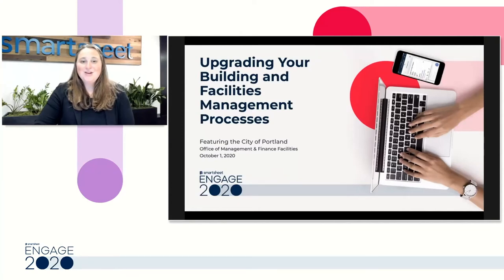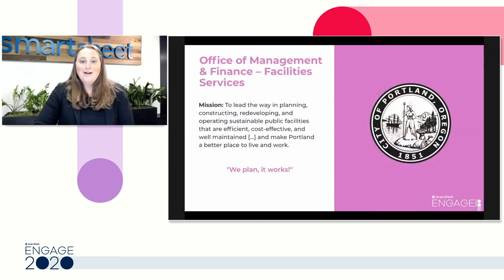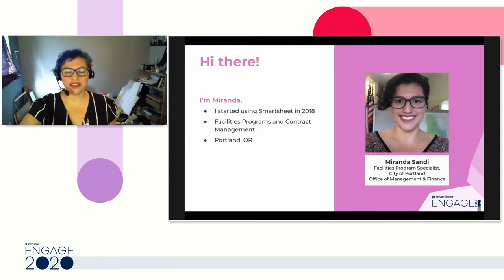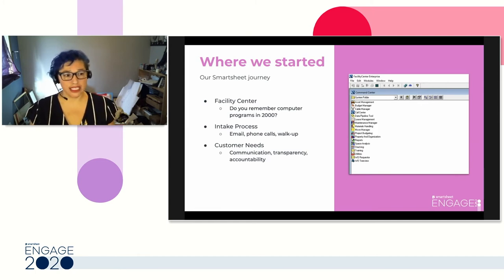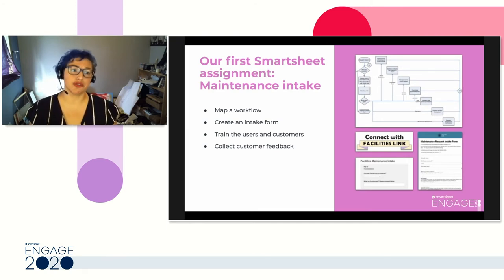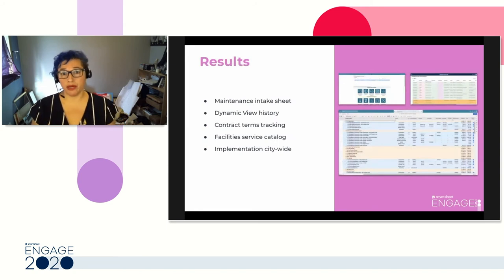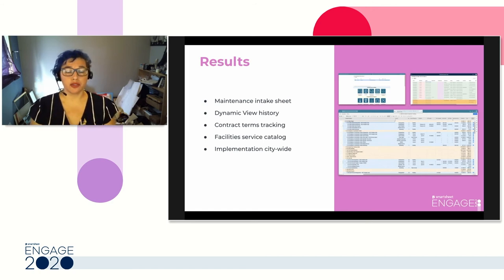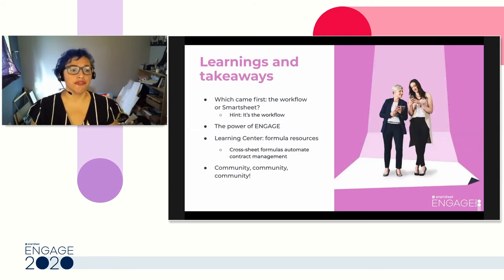Modernize Your Building and Facilities Management Processes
Join this session to learn how existing customers have used Smartsheet to revamp their facilities and building management processes.